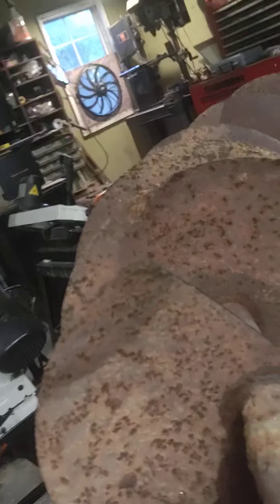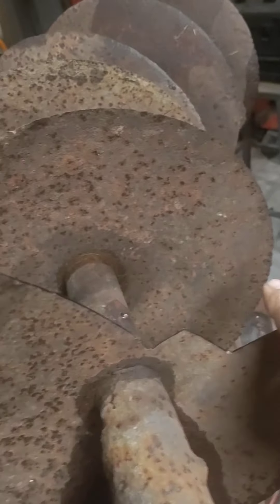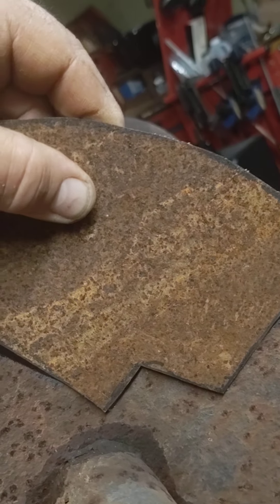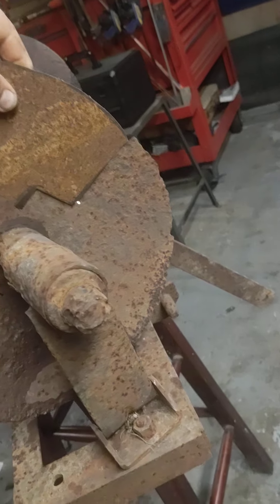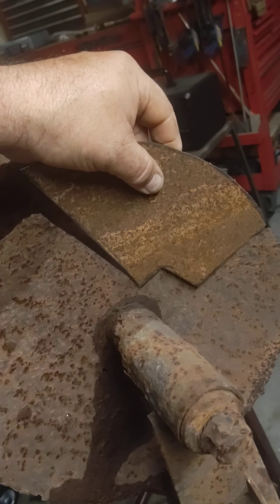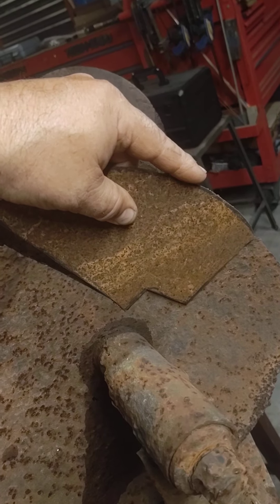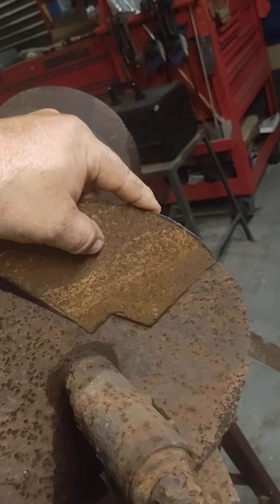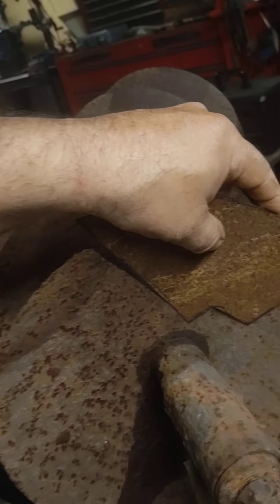A bit of fabricating and repair work today!